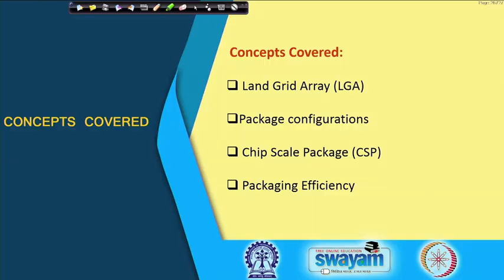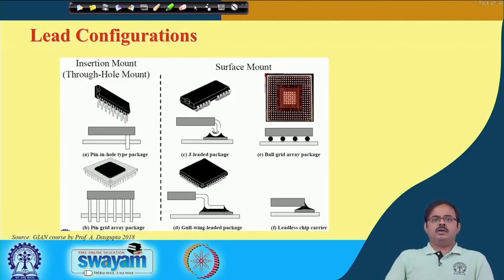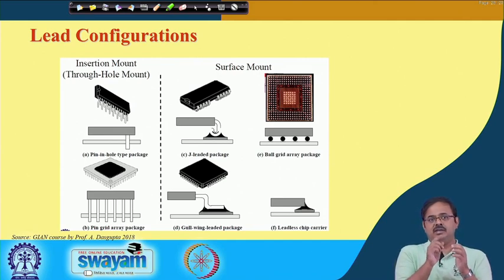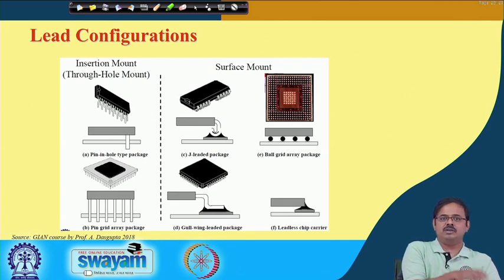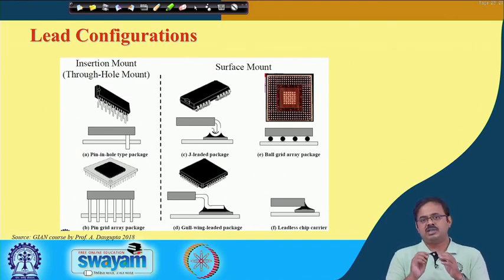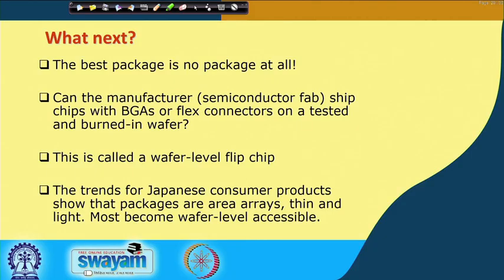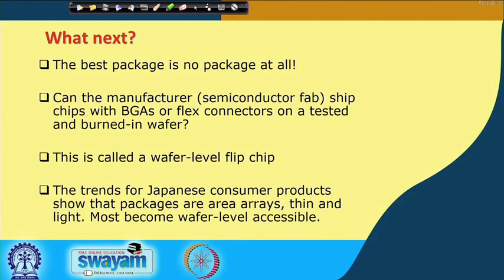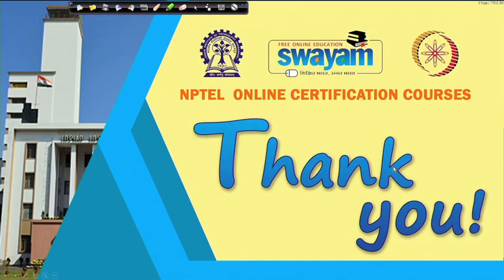Lecture 10: Area Array Packages- III